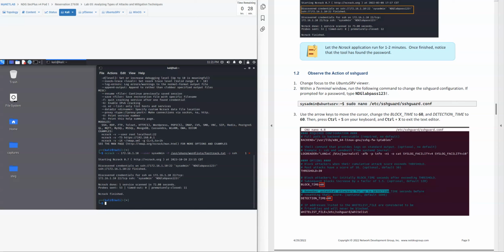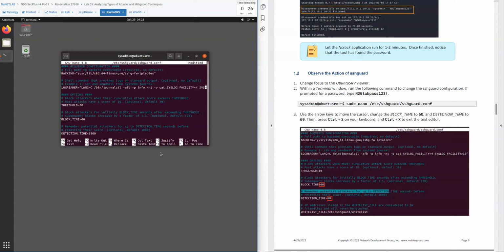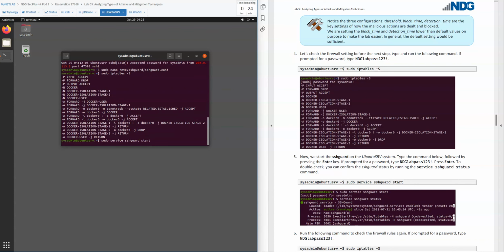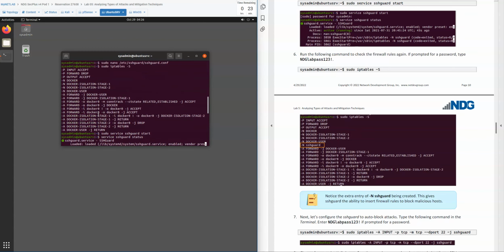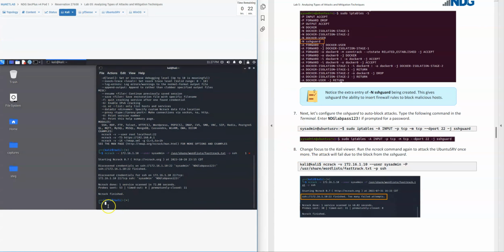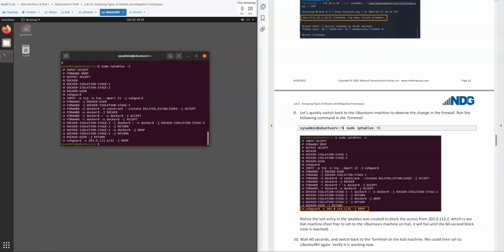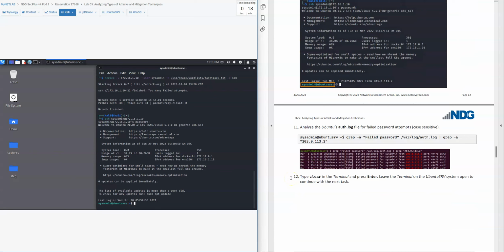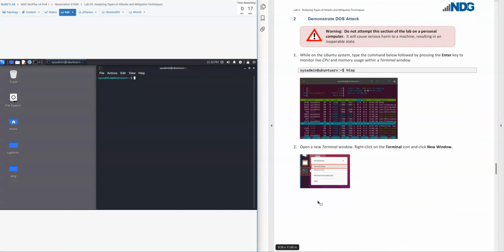Lab 5: Analyzing Types of Attacks and Mitigation Techniques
Lab 5: Analyzing Types of Attacks and Mitigation Techniques Part 2